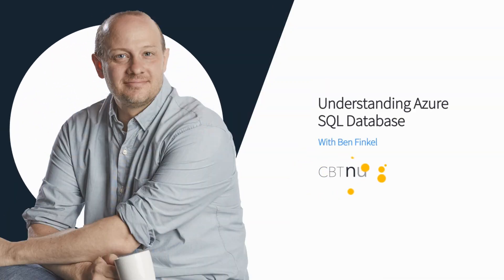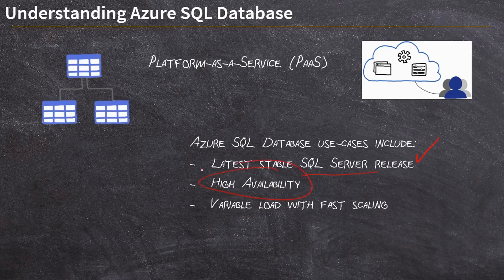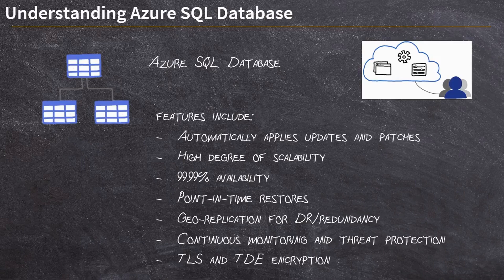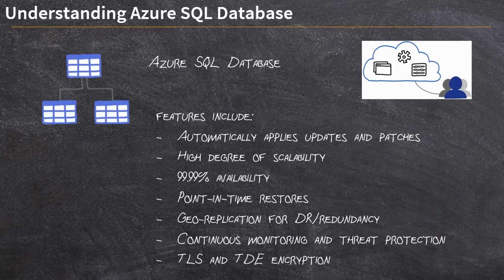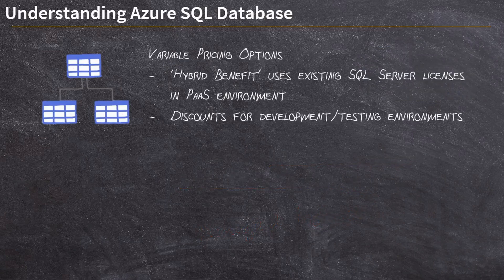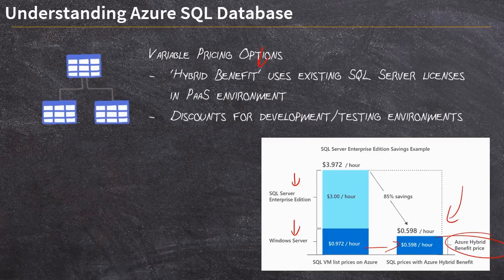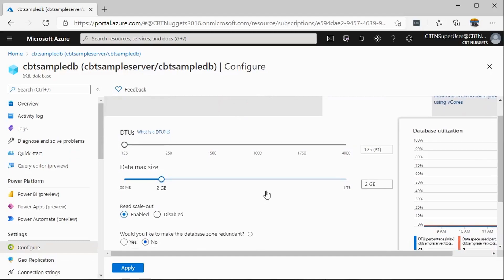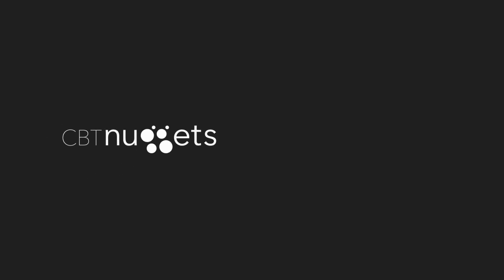Understanding Azure SQL Databases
Azure Cloud Platform has solutions for many organizations, including SQL Databases. Ben Finkel digs into Azure SQL Database use-cases, features, and an oh-so-important piece: pricing.

If you’re interested in learning more about Azure, check out Ben’s Microsoft Azure Data course